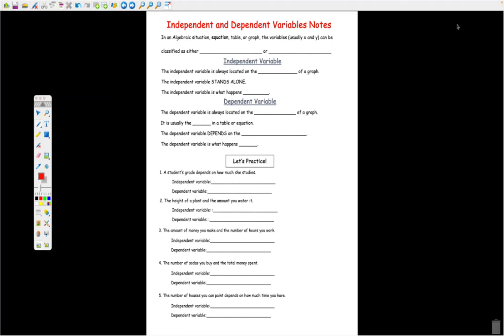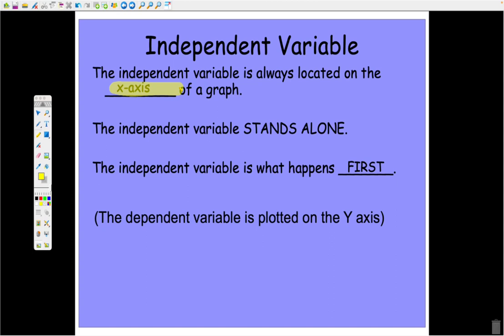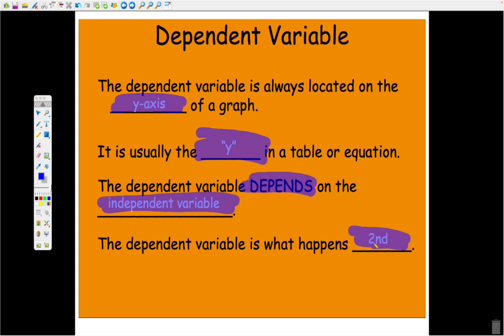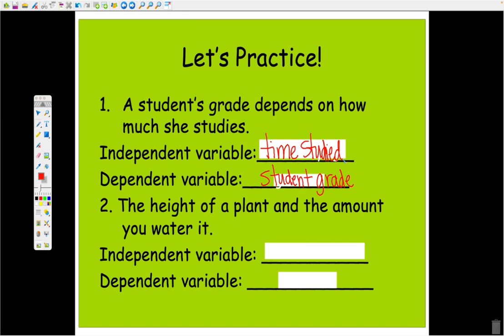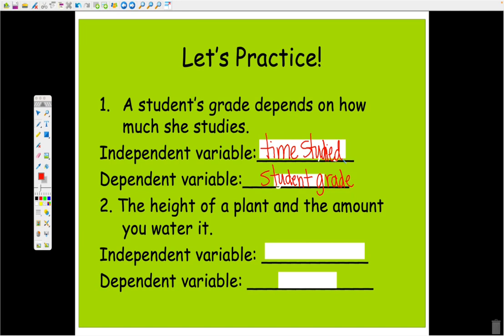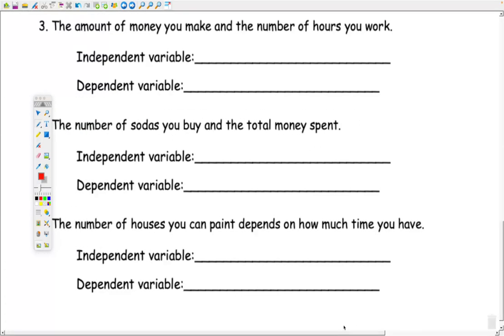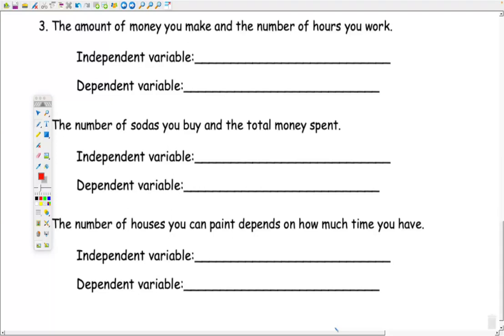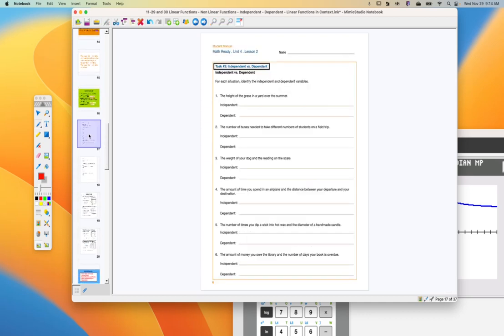Independent and Dependent Variables Notes